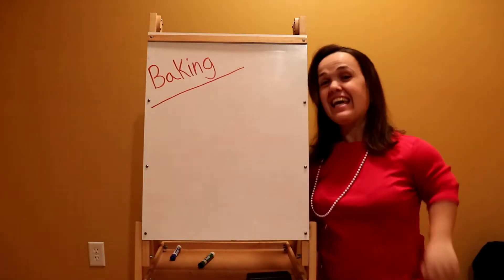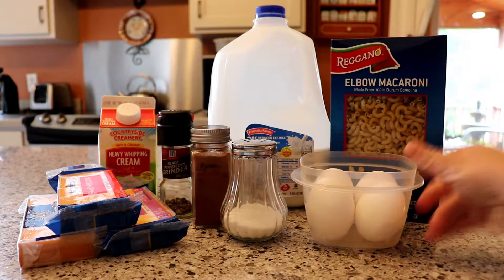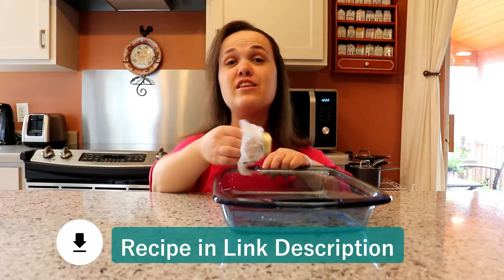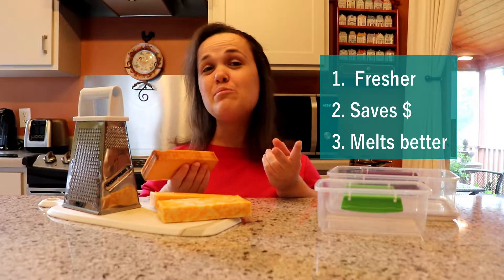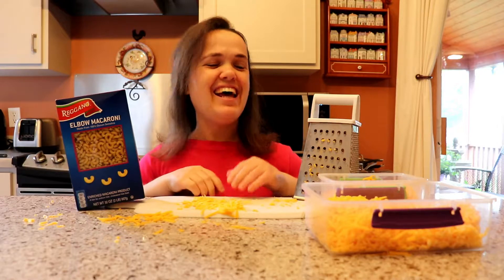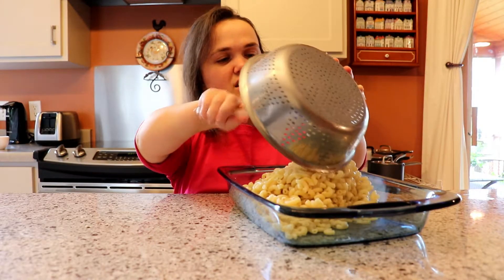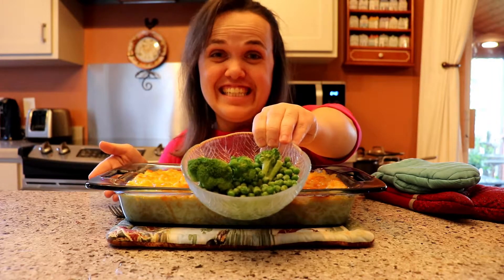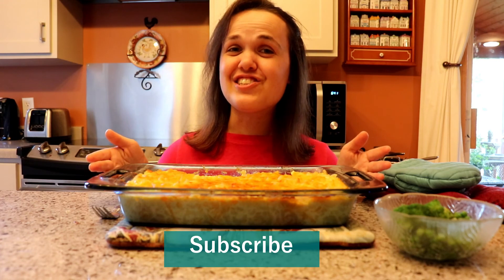Macaroni and Cheese Recipe: Family Cooking and Baking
Happy Teacher Tuesday! Today we will be doing a family baking segment. We will be cooking and baking one of my favorite foods, macaroni and Cheese! Recipe is below :)

Macaroni and Cheese (9 inch Pie Pan)

1 1/2 cups macaroni, uncooked
2 eggs
1/4 cup heavy whipping cream
1 3/4 cups milk
Salt/pepper/paprika to taste (salt well)
1 cup smoked cheddar cheese, shredded
1 cup sharp cheddar cheese, shredded
1 cup colbi jack cheese, shredded

Macaroni and Cheese (9 x 13 Pan, doubled recipe)

3 cups macaroni, uncooked
4 eggs
1/2 heavy whipping cream
3 1/2 cups of milk
2 cups smoked cheddar cheese, shredded
2 cups sharp cheddar cheese, shredded
2 cups colbi jack cheese, shredded

1. Preheat oven 350 F. Grease Baking Pan with butter or oil.

2. Shred 2 cups of each cheese.

2. Cook macaroni 7-8 minutes till al dente, meaning firm but not crunchy.

3. Drain macaroni and set in baking pan.

4. Large bowl, combine milk, cream, and all cheeses except smoked cheddar. Stir.

5. Add salt, pepper, and paprika to cheese mixture. Add eggs and combine well.

6. Add macaroni to greased baking dish and pour cheese mixture over it.

7. Top with smoked cheddar cheese and sprinkle extra salt, pepper, and paprika on top.

8. Bake 40-45 minutes. It will be jiggly, but firms up as it cools.

9. Let it cool for 10-15 minutes and enjoy!